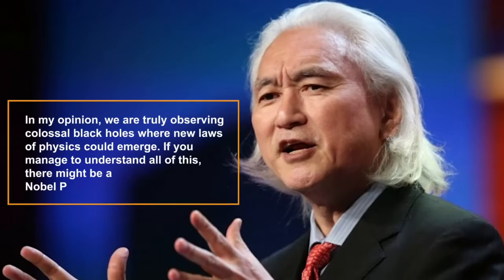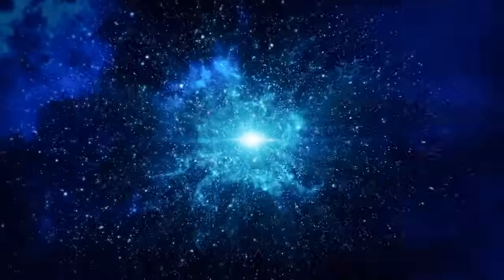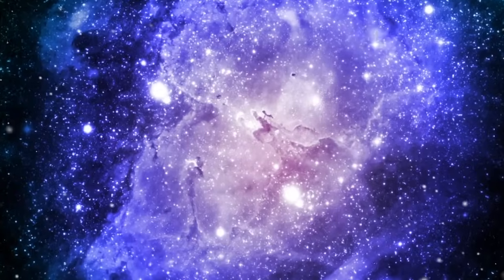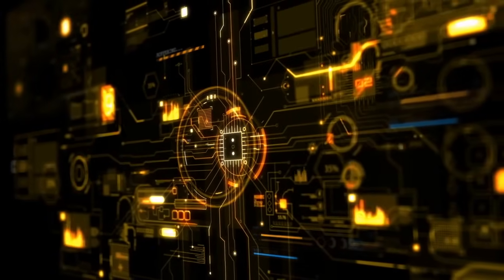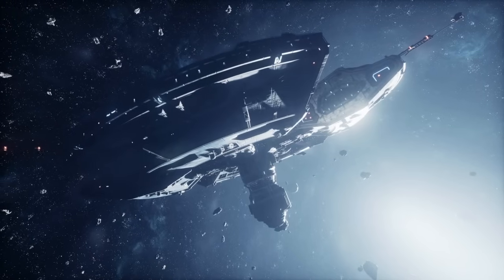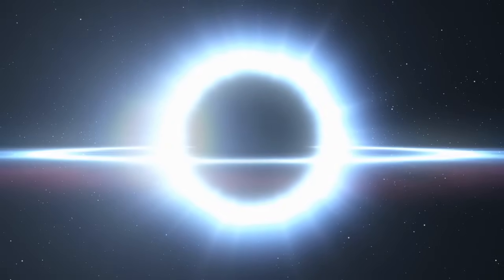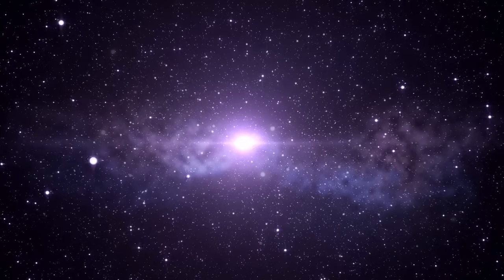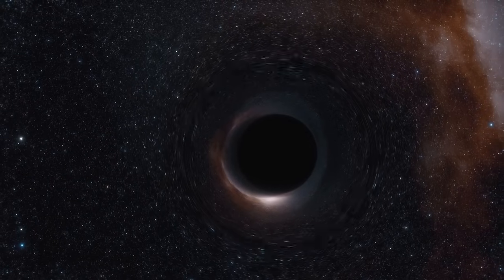1 MINUTE AGO: The Latest Discovery of the James Webb Telescope Could Destroy the Universe!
In the vast expanse of the infinite universe, the piercing gaze of the James Webb Space Telescope has unearthed a revelation destined to shatter the very foundations of our cosmic understanding. This latest discovery unveils a black hole with the potential to obliterate the entire fabric of our universe. Renowned astrophysicist Michio Kaku, his eyes alight with fascination, has shared his awe for this groundbreaking revelation. For the first time, we peer deep into the heart of the universe, unraveling the hidden secrets of its primordial origins. Welcome to Universal Narratives, where the mysteries of the universe unfold in every story, in every detail, bringing you ever closer to the cosmic truth.